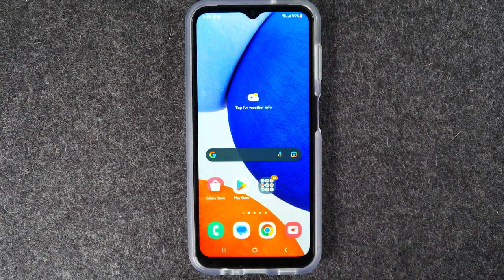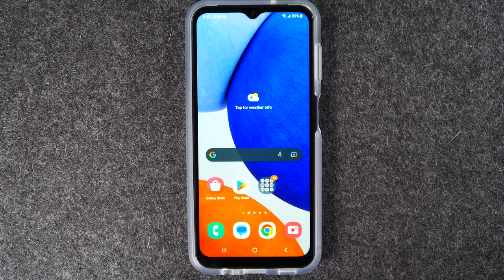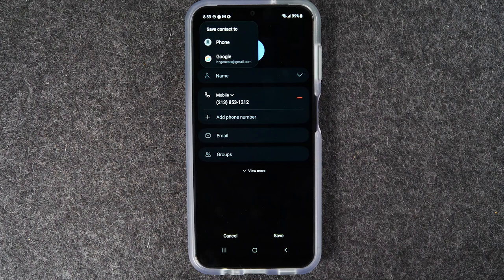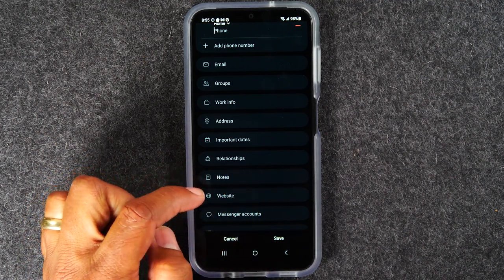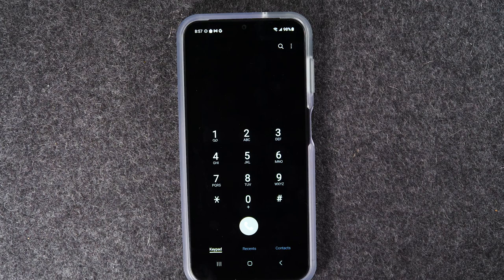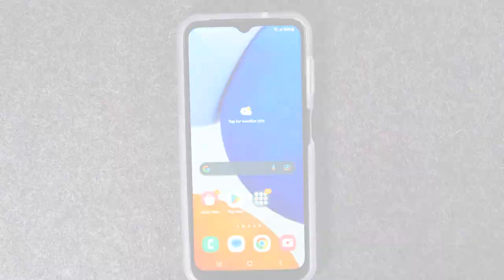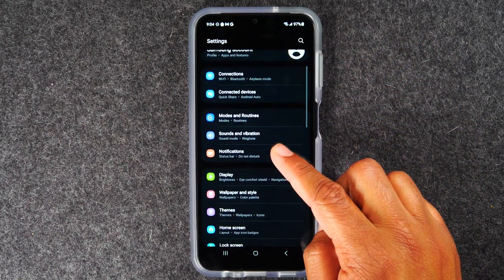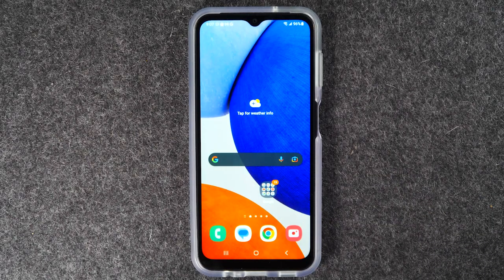Samsung Galaxy A14 for Beginners PART 2 (Learn the Basics in Minutes) | A14 5G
-Bamboo Stylus Pen

This video is a follow up to the Galaxy A14 beginners guide and walk through. It is a great video for first time smart phone users. Learn how to save a phone number to your contacts, how to move apps on your home screen, how to keep your screen on longer, and much more!

Buy a Galaxy A14 5G Here:
📱Samsung.com (trade in + Monthly Payment Options) :

00:00 - Intro
01:42 - How to Save a Number to the Phone (Contacts)
06:50 - How to Move Apps On and Off the Home Screen
8:21 - How to Keep Your Screen on Longer
9:20 - How to Switch to Dark Mode
10:09 - How to Use Widgets

galaxy a14
samsung a14
samsung galaxy a14
a14 samsung
a14 samsung for beginners
galaxy a14 for dummies